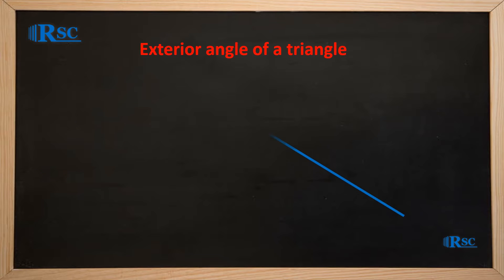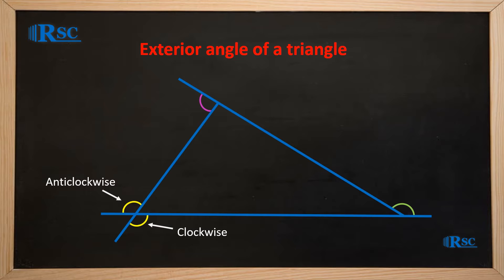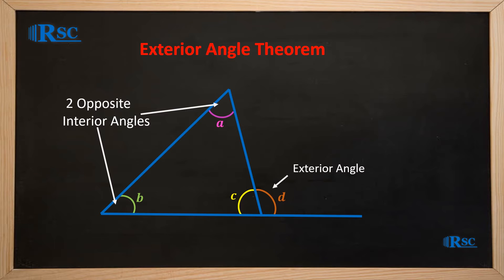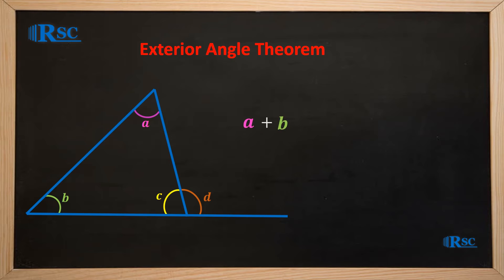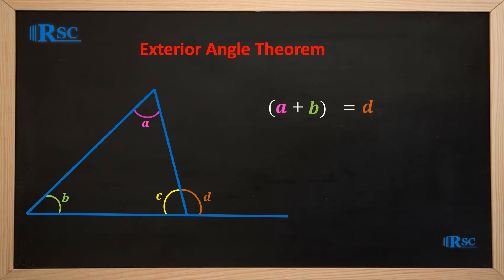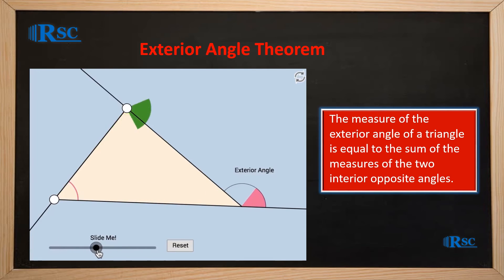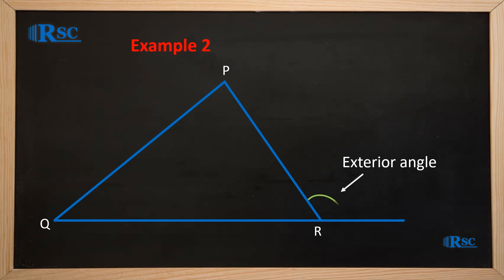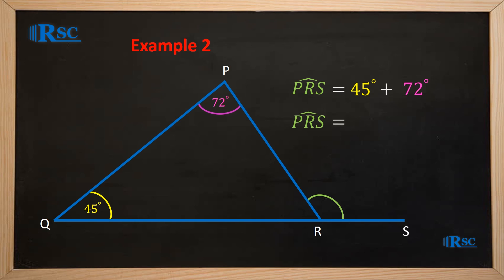PLANE GEOMETRY Part One 2